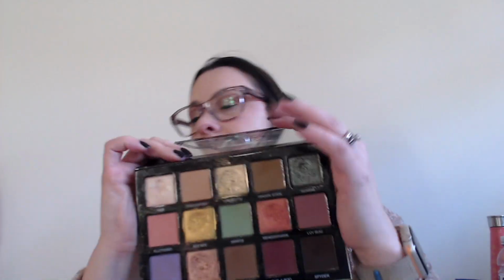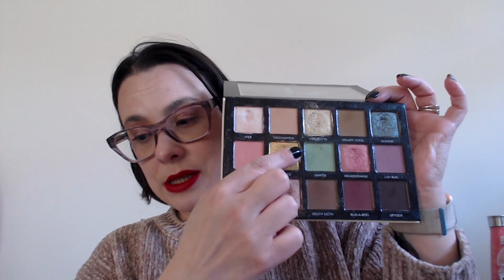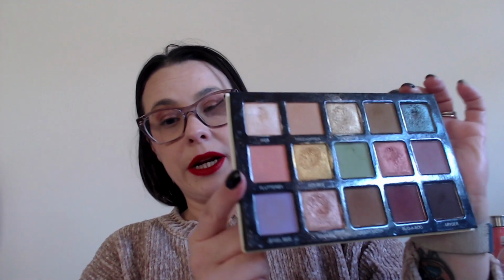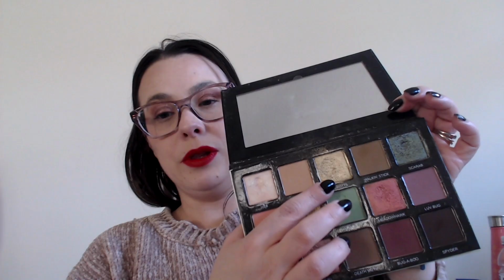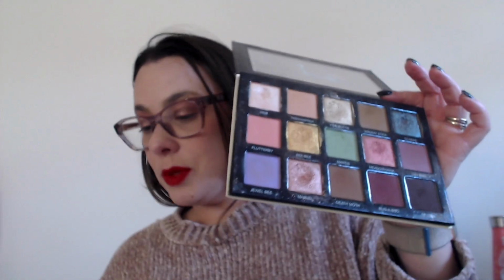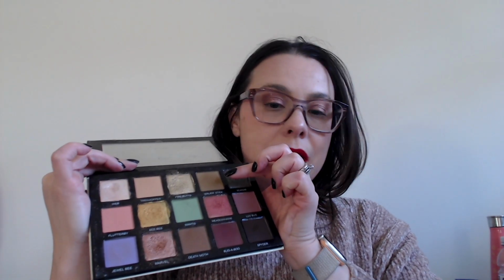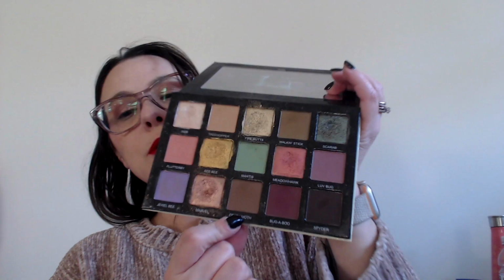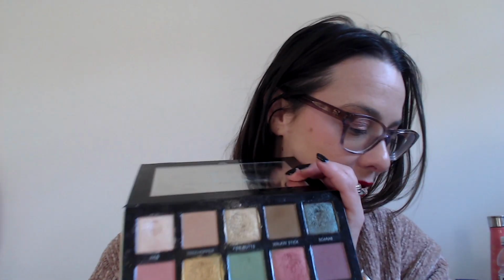year of usage 2025 update 7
One of the funnest and least stressful projects I have participated in.